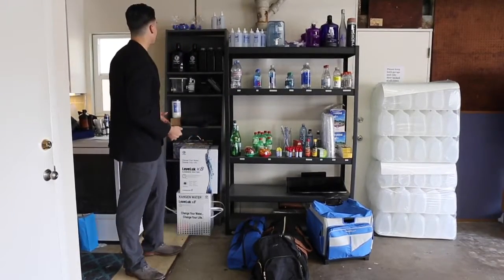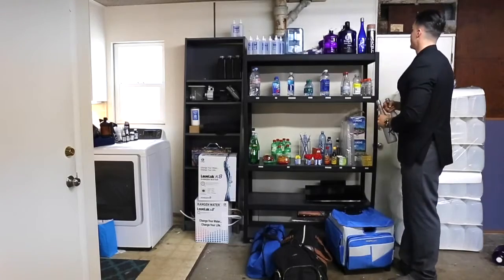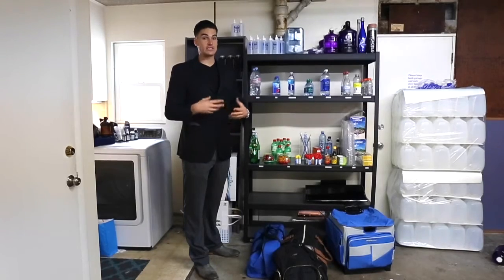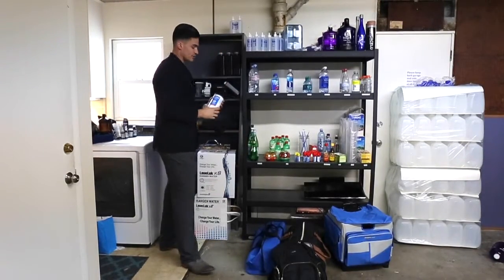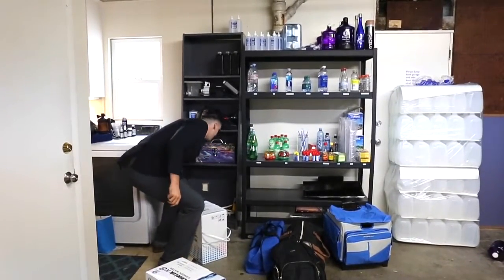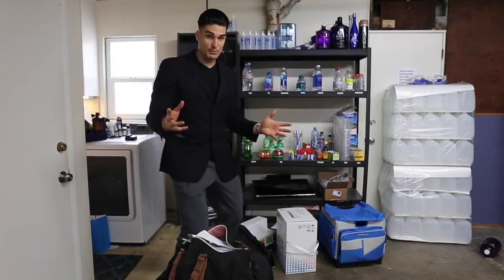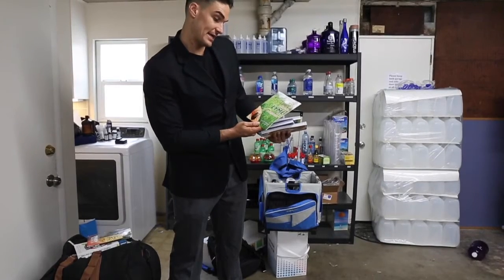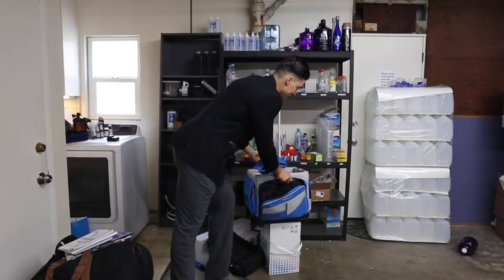Utilizing your home